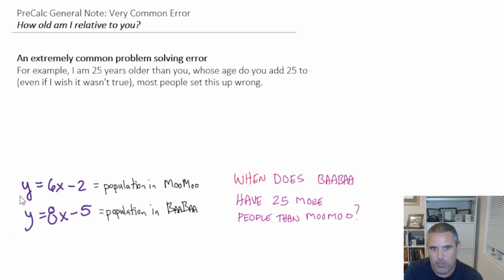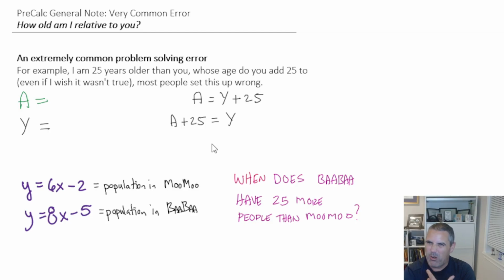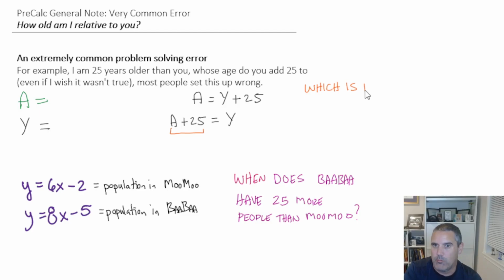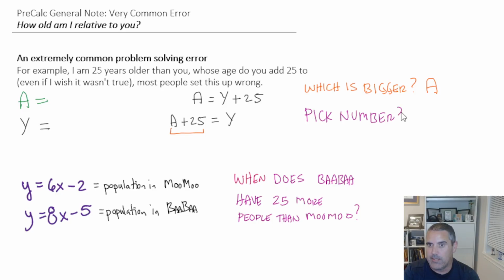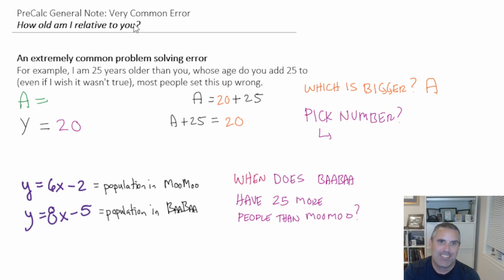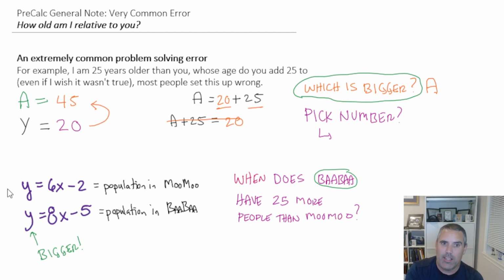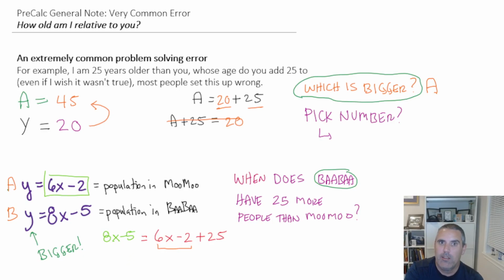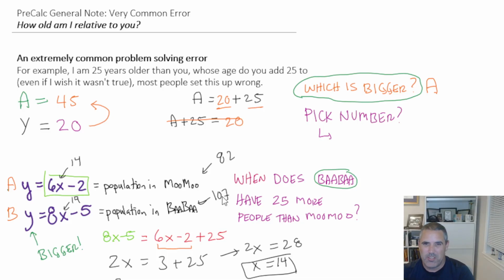PreCalc Error: How much older am I? - What does it mean for one formula to be 25 more than another?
I tell the story I have told for years about how to set up a situation when one formula is 25 more than another or similar types of questions.  In my experience the vast majority of people set up equations incorrectly for these types of problems, so I have devised I way to avoid and check these errors by just remember that I am much older than you!

Time-Stamps:
00:00 Intro
00:30 An Example from HW
00:55 My Age and How I use it as an Example
01:45 - Can you set this up correctly?
02:25 - Two questions to avoid and check errors
04:00 Back to the problem
05:20 - Set Up
05:45 - Checking to be sure!